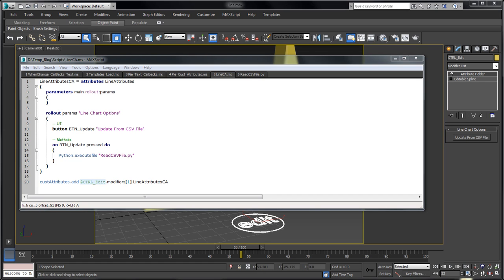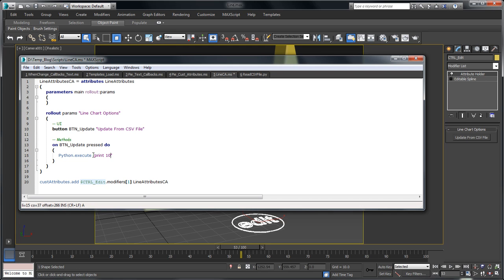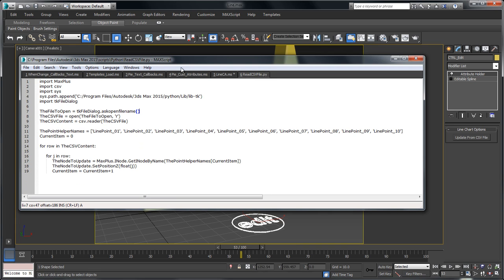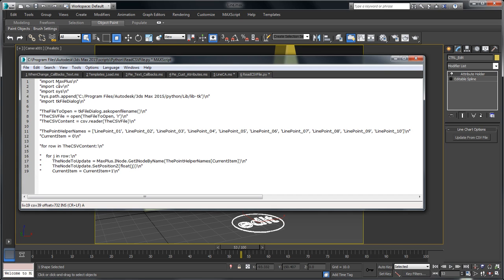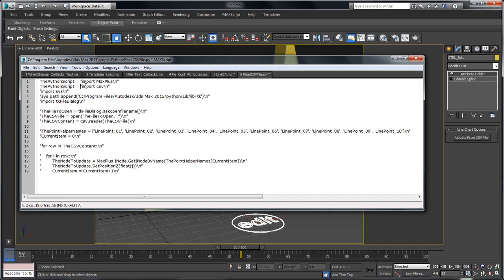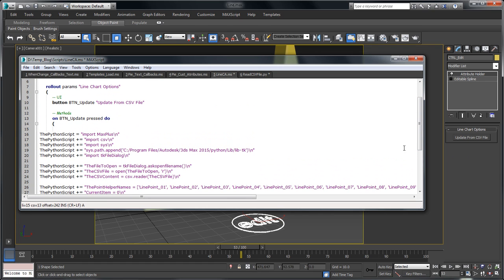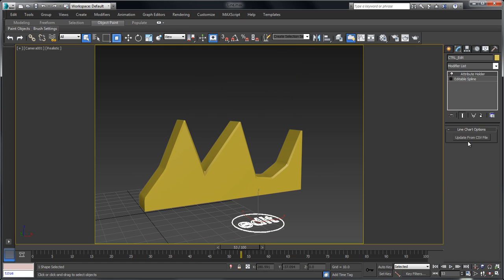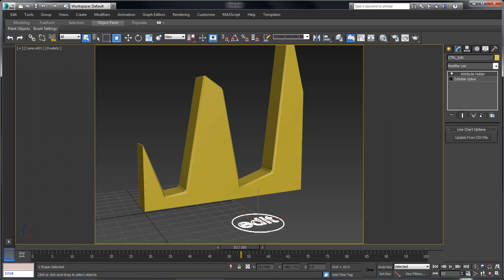23 Templates Line Part 5